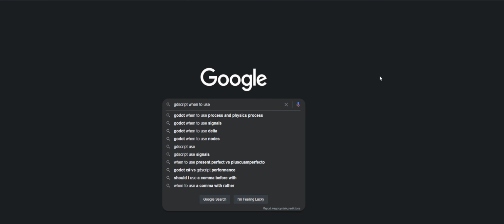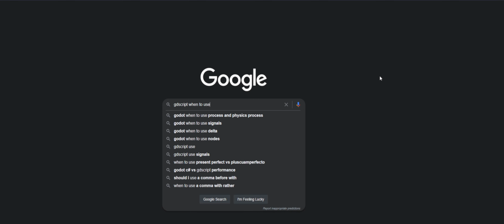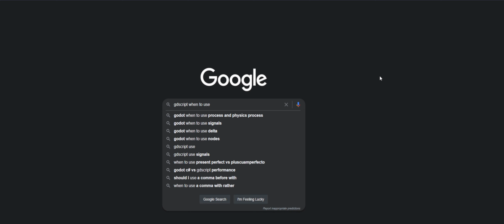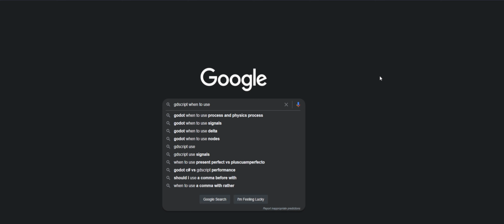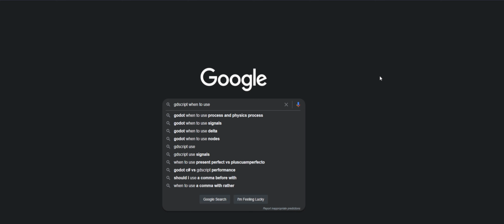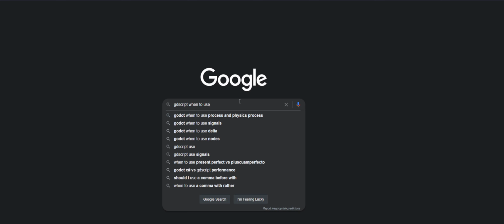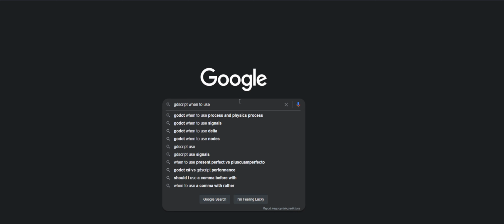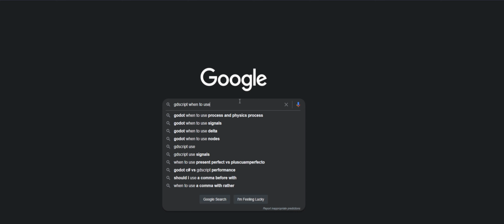Top GDScript "When To Use" Google Questions Answered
Let's take a look at some of the top asked "when to use" questions about gdscript and godot on google. GDScript is a high-level, dynamically typed programming language used to create content. It uses a syntax similar to Python (blocks are indent-based and many keywords are similar). Its goal is to be optimized for and tightly integrated with Godot Engine, allowing great flexibility for content creation and integration.